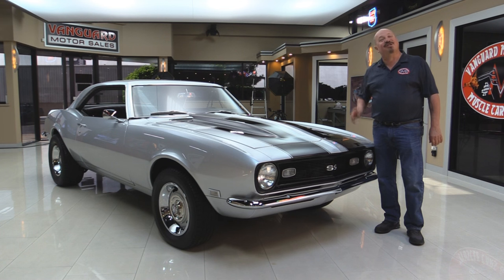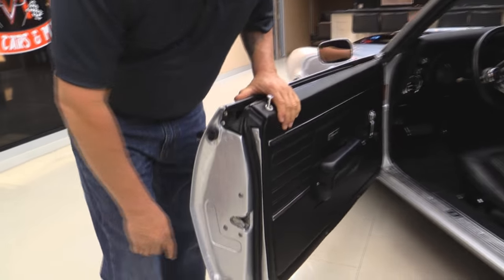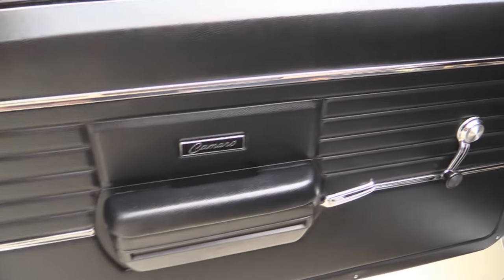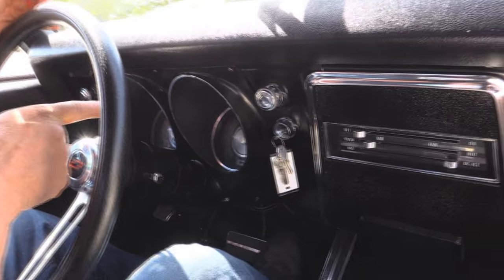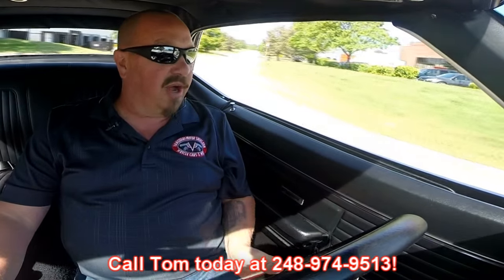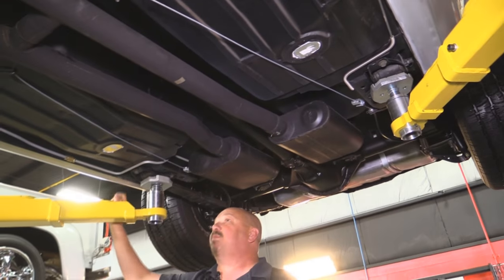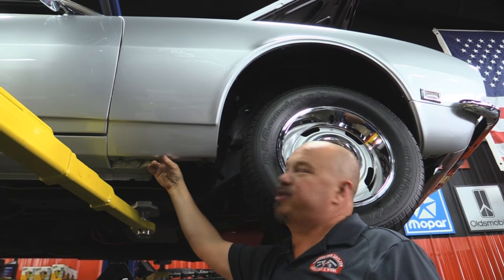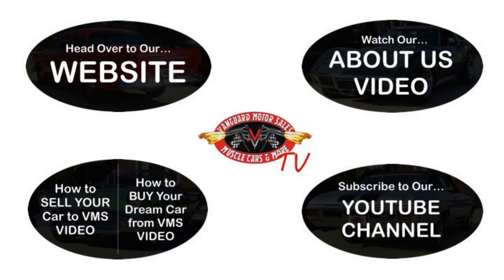1968 Chevrolet Camaro For Sale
1968 Chevrolet Camaro

VIN: 124378N320463

You’re running, practically stumbling over yourself. You reach the end of the hallway and charge down the stairs. You hit the bottom landing and make an abrupt turn, only to make a b-line to your living room. There it stands, that towering, infamous, revered plastic Christmas tree. Somehow, each year, it manages to climb its way out the disastrous mess that is the basement, and into the living room. With no understanding for the word ‘patience’ you plant yourself in front of the small box labeled with your name, from “Santa”, and tear the wrapping paper off. There it is, exactly what you asked Santa for: a model, 1968 Camaro, just begging to be assembled. At least this is how I remember the beginning of MY Camaro romance…

This Camaro only has ‘break-in miles’ since it was completed, approximately 200 miles ago. I’m a fan of Silver, and this beautiful silver-metallic paint with black stripes will make you fall to your knees chanting, “We’re not worthy!” Come check it out for yourself.

Mechanics:

Rebuilt 350ci V8 Engine
- Stock Bore
- New Bottom End
New 194 Heads
Rebuilt Turbo 350 3-Speed Automatic Transmission
12-Bolt Posi Trac Rear End w Around 4.11:1 Gears
Dual Exhaust
- FlowMaster Mufflers
Aluminum Edelbrock Performer RPM Intake
Holley Performance 4-Barrel Carb (4160 Model)
- 600 cfm
- Vacuum Secondaries
- Electric Choke
Aftermarket Billet HEI Distributor
New Alternator
Front Independent Suspension
- Replaced Bushings
- Fresh Alignment
Power Rear Drum Brakes
Power Steering
Heavy Duty Radiator
- Electric Fan

Body:

Frame-Off Restoration
Beautiful Silver Paint with Black Stripes Buried Underneath Clear Coat
Cowl’d Hood
All Chrome and Stainless Trip is in Excellent Condition
All Glass and Chrome are in Excellent Condition
Undercarriage has been Completely Stripped and Repainted with 2 Stage Epoxy
Floor and Trunk Pans are in Excellent Condition
Underside is Immaculate
Cross-Member and Core Support are Great
New Body Mounts
New Ball Joints
New Flex Lines
Drop Downs and Quarter Panels are in Great Shape
New BF Goodrich Radial Tires
Rally 15” Wheels
Front Tires: 215/65/R15
Rear Tires: 275/60/R15

Interior:

All New Black Interior
Bucket Seats w/ Floor Shifter
Front and Rear Seatbelts
Replacement Padded Steering Wheel
Dash Pad and Trip is in Great Shape
Lenses are Clear
Radio Delete
- Has 4 Speakers if You’d Like to Hook Up Radio
B&M Shifter